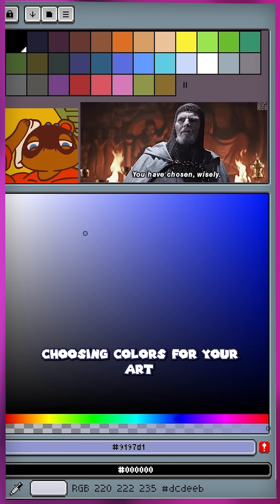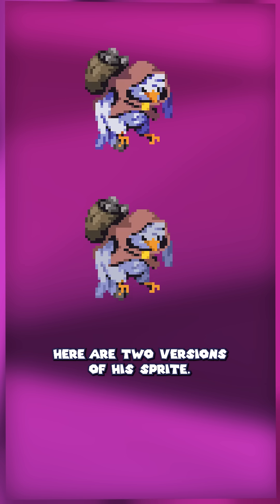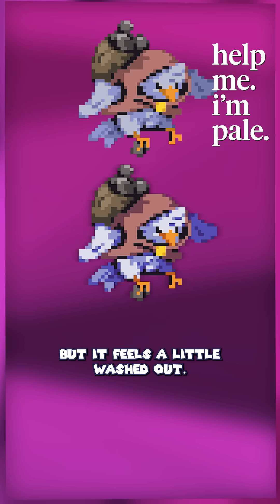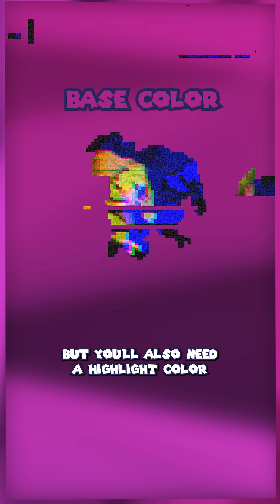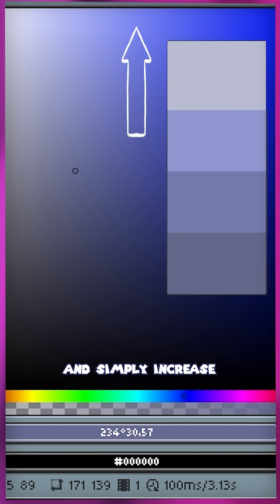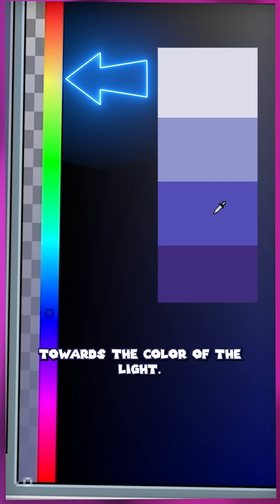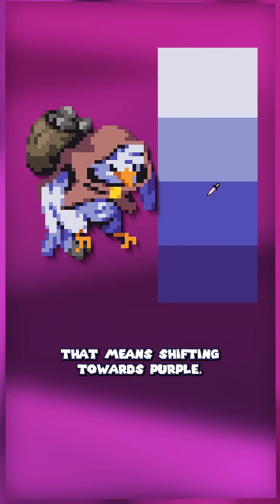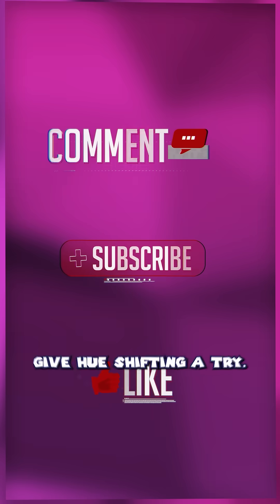Game Dev Secrets: The Key to Colors!